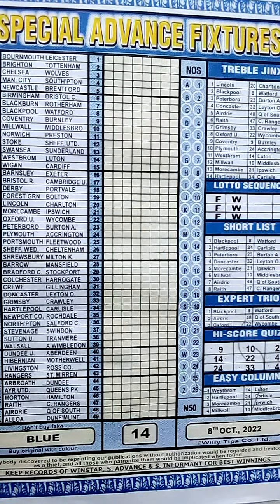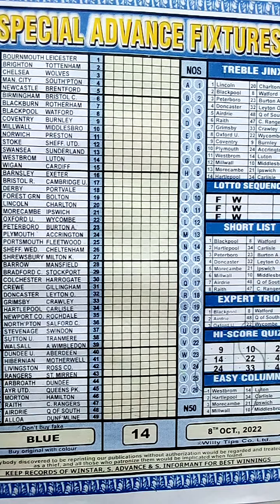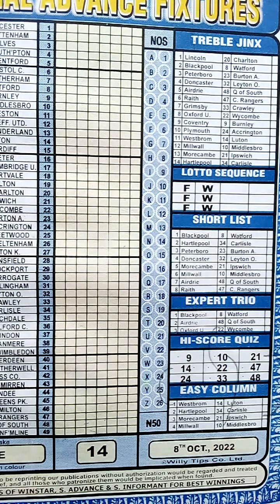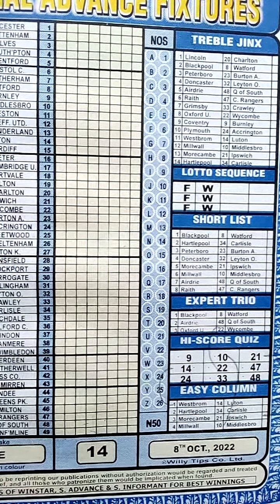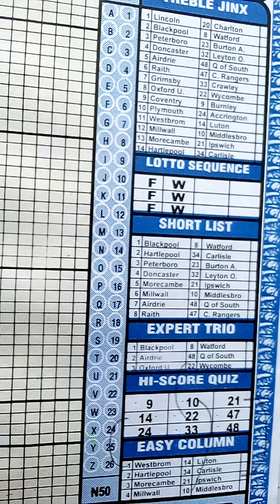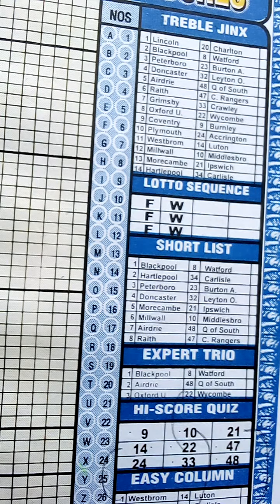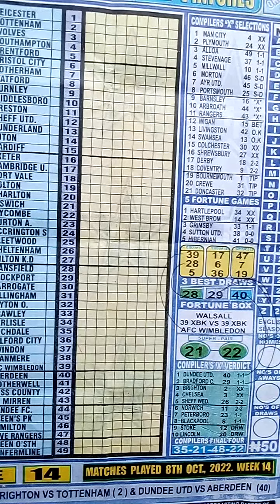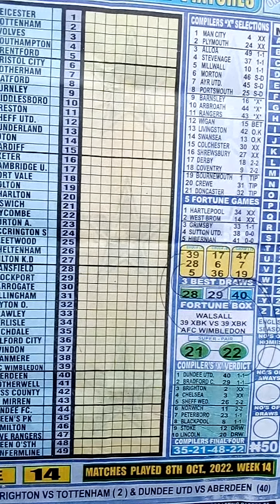WEEK 14,2022 BEST FOOTBALL POOL FORECAST FOR DRAWS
UK football pool forecasting and prediction for draws @ UK COUPON KEY YouTube channel for draws